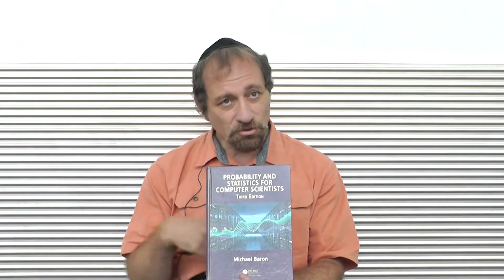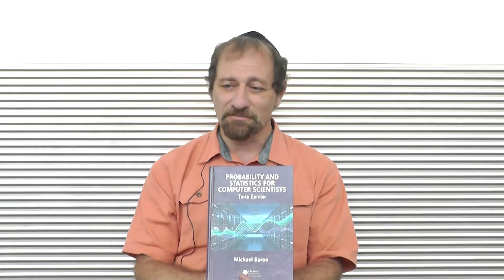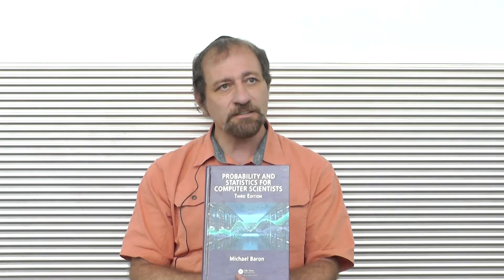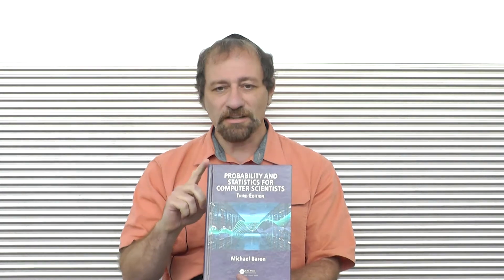Bayesian Influence, Computer Engineering and R - with Michael Baron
CRC Press author Michael Baron talks about all the things he touches on in his new book from computer engineering to Bayesian influence and R.